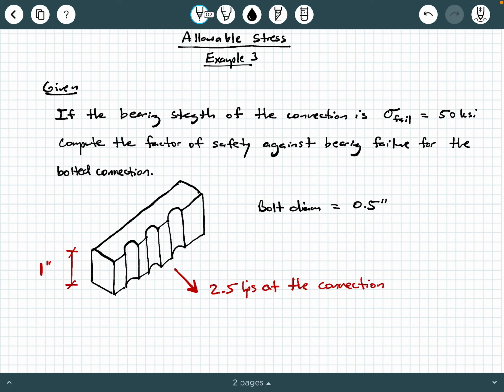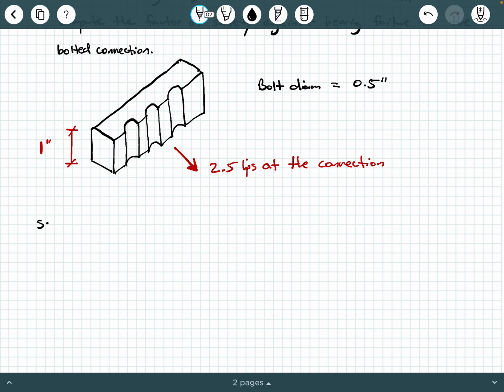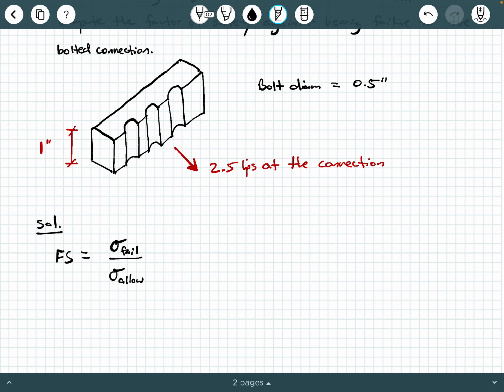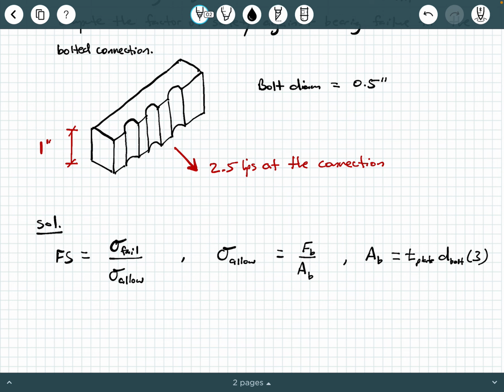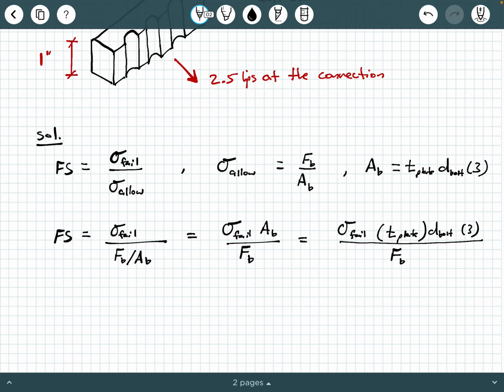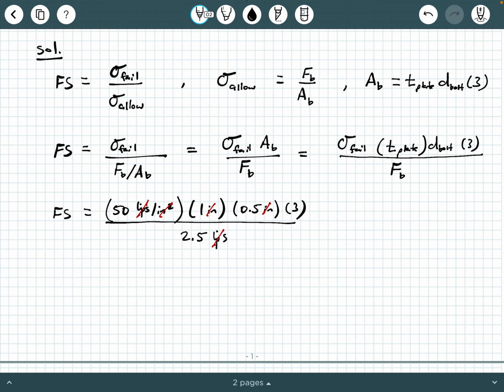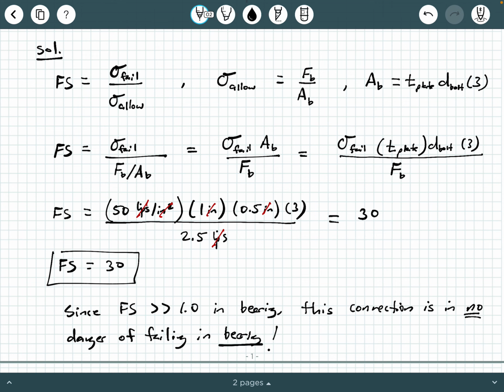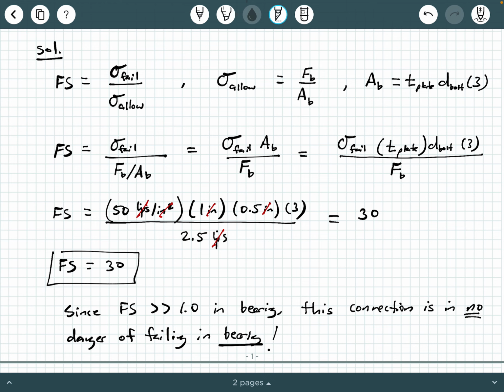Mechanics of Materials - Video 22: Allowable Stress Example 3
In this video, we provide an example of Allowable Stress with bolt bearing.